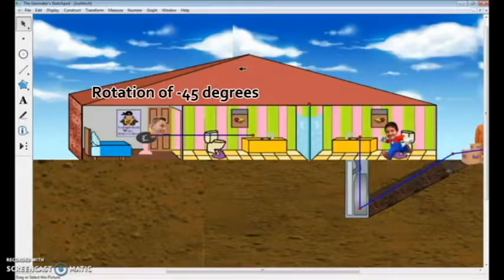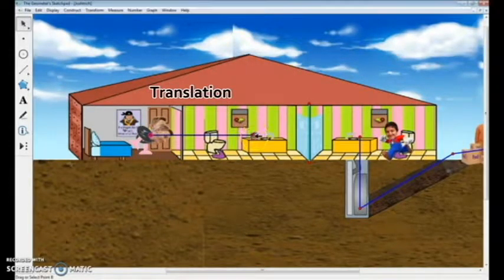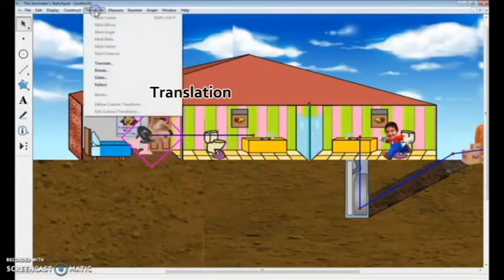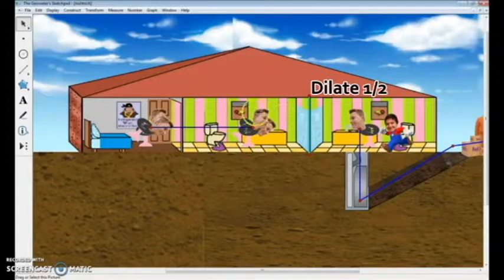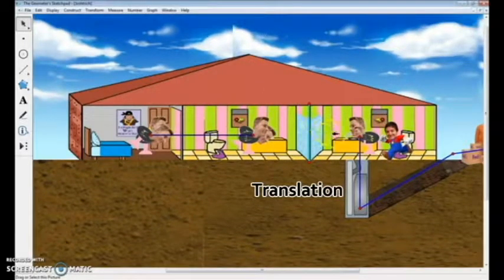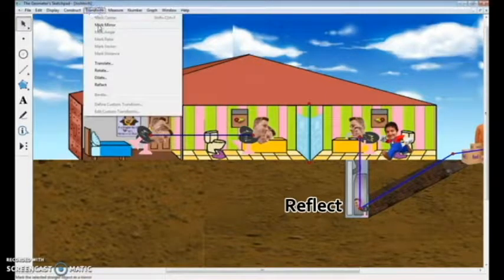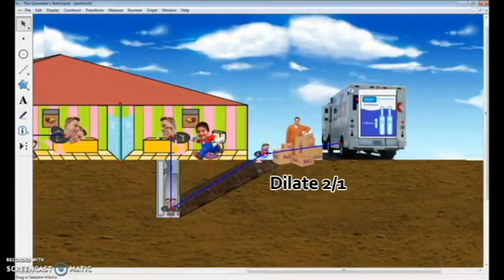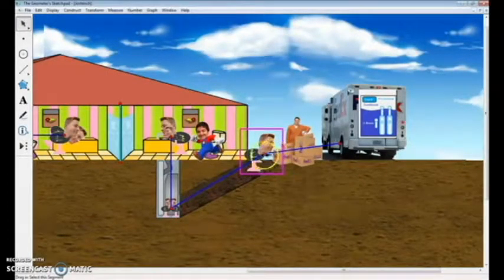Frazier_Simons_Transformations Obstacle Course